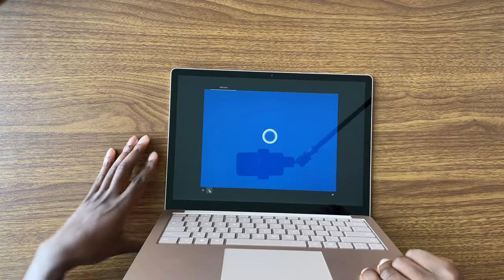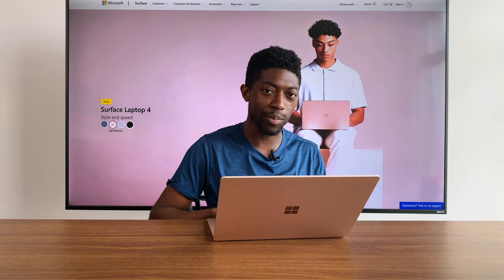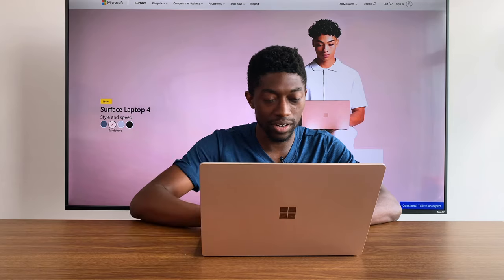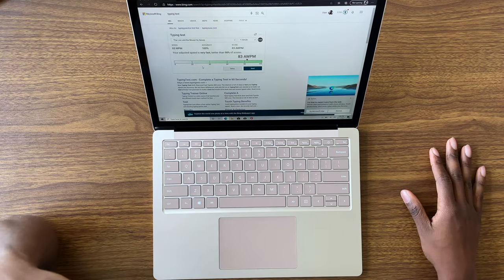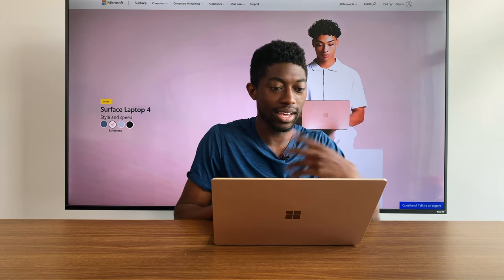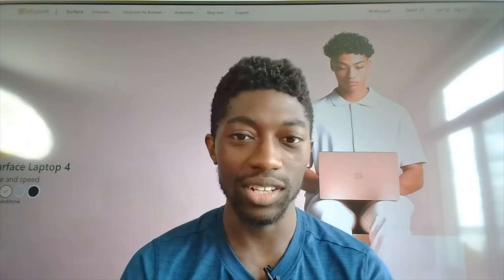Surface Laptop 4 (Intel) Unboxing | Honeymoon Phase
Microsoft released their new Surface Laptop 4 and Intel's 11th Generation is the choice for the updated internals. But is the extra $300 going to be worth it for many?

Surface Laptop 4 (Intel)

My Tech & Book Recommendations:

0:00 - Intro
0:23 - Unboxing
1:13 - Smell Test
1:28 - Unboxing (Cont.)
2:25 - First Look & Build Quality
4:53 - Specs
7:08 - Display & Speakers
8:34 - Keyboard
9:05 - Video & Microphone
10:16 - Outro